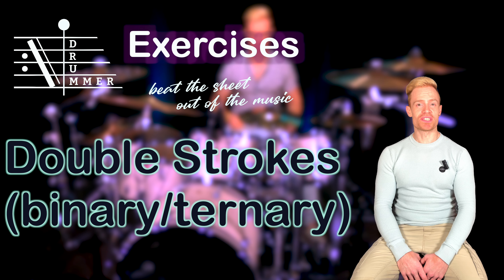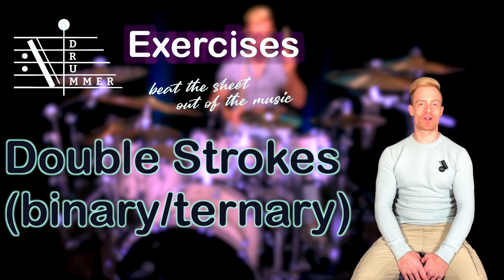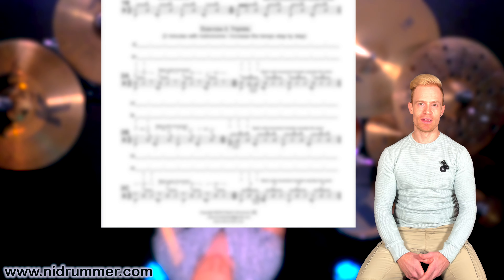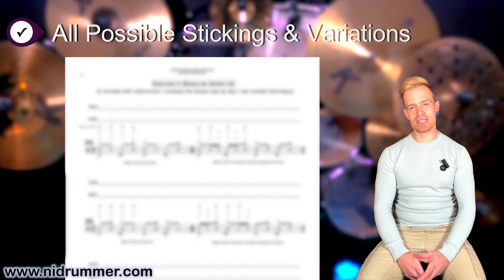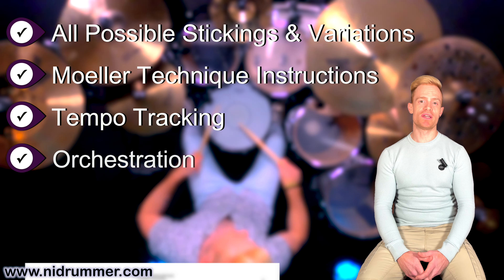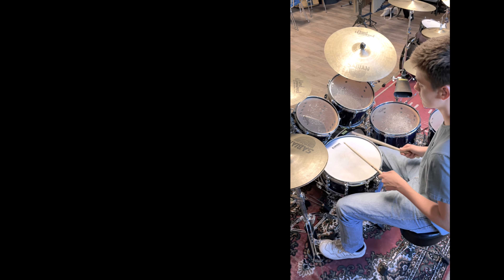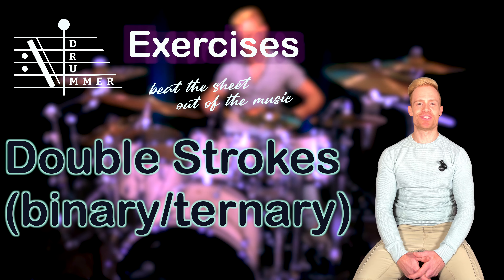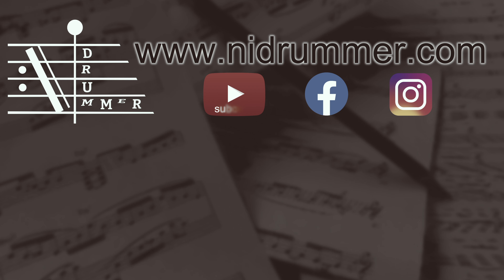Improve your Double Strokes in the binary and ternary context. Great stuff also for drum teachers!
These exercises have been created to improve the execution of double strokes in the binary and ternary context. They include all possible variations and are a real time saver for every teacher.

You can find the complete exercise sheet as well as the corresponding tutorial video